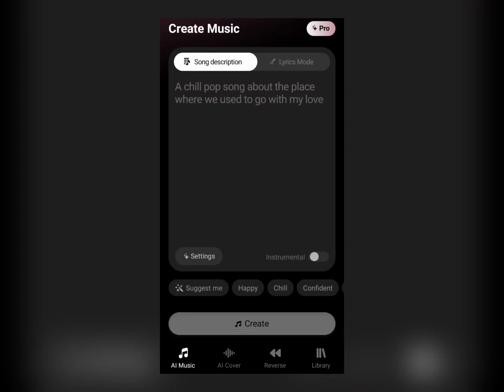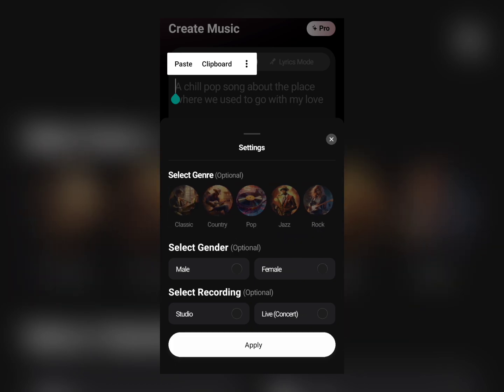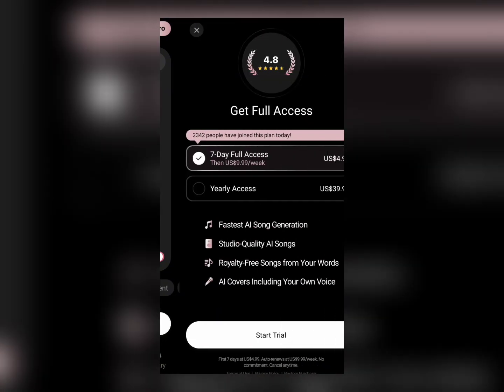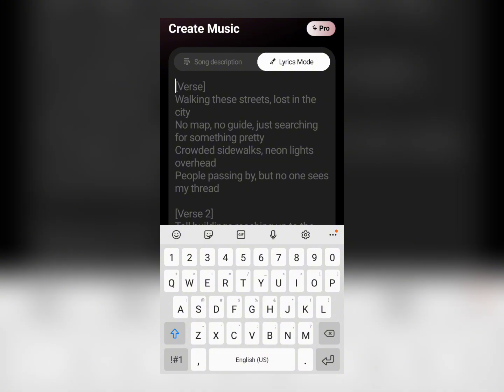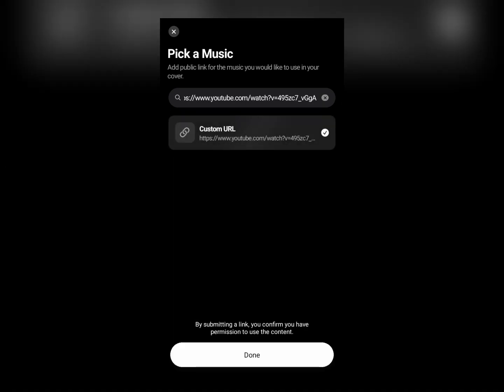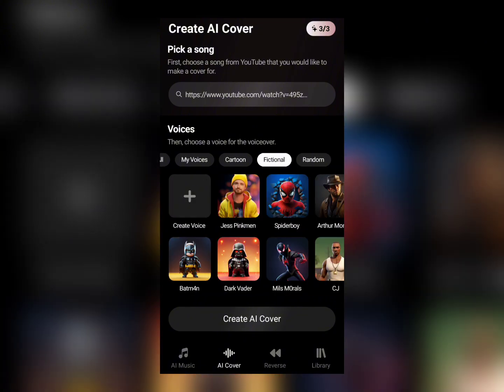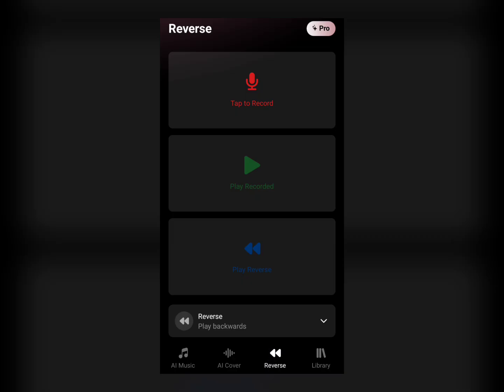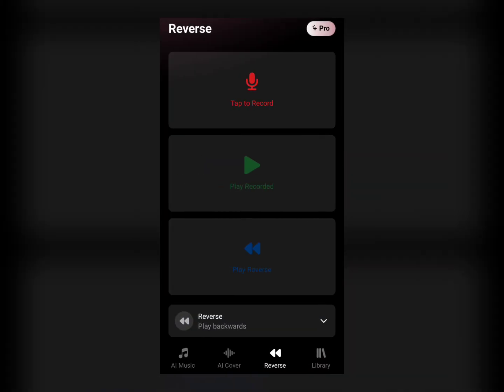MyTunes AI Music Generator How to use